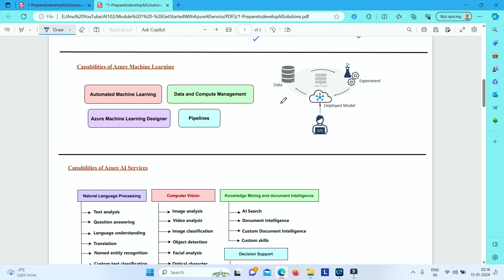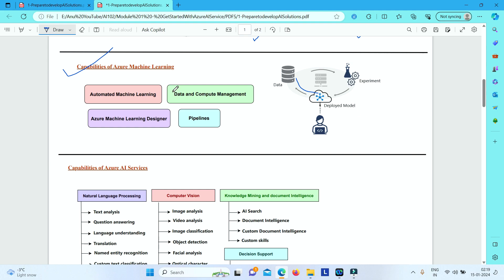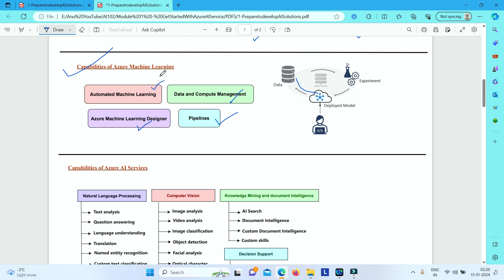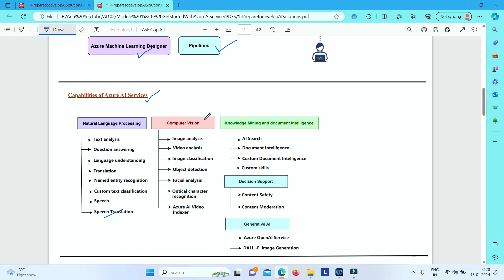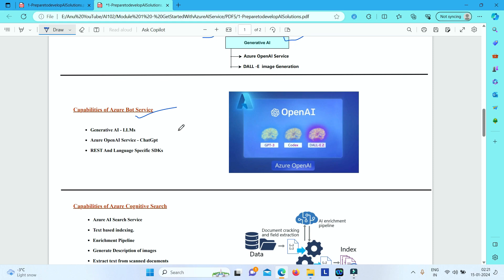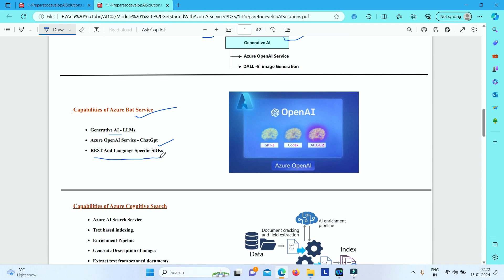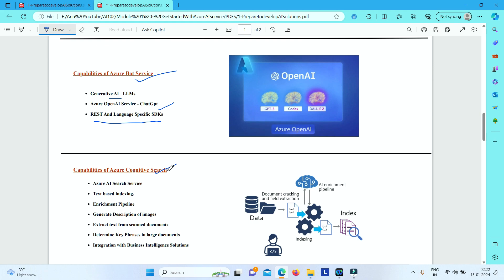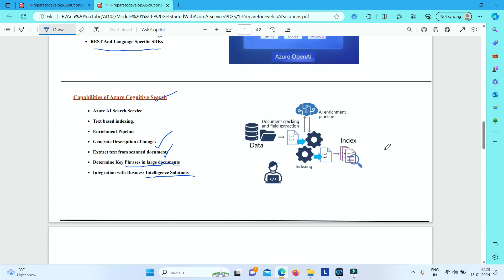Azure AI-102 | Get Started with Azure AI Services | 3 Introduction to Azure ML and AI capabilities.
This the third video in the Azure AI-102 Module Get Started with Azure AI Services